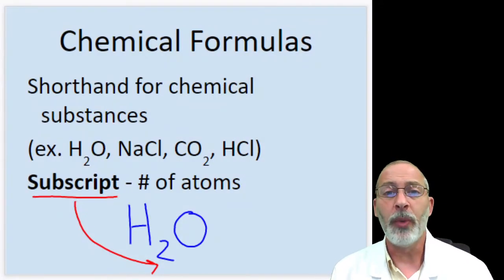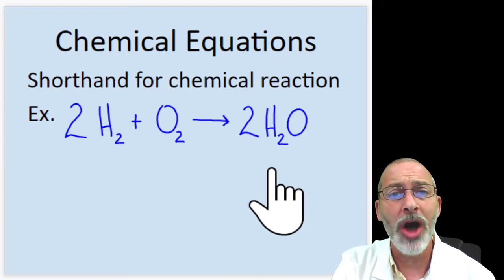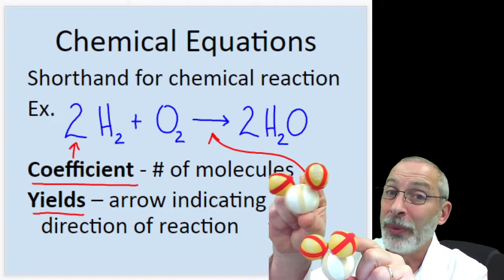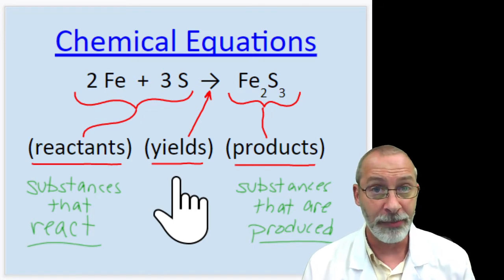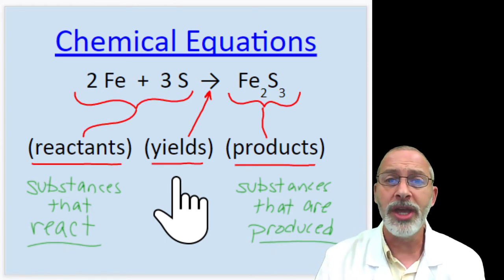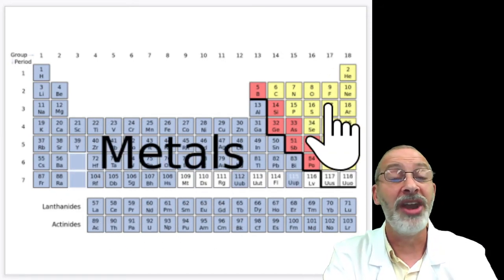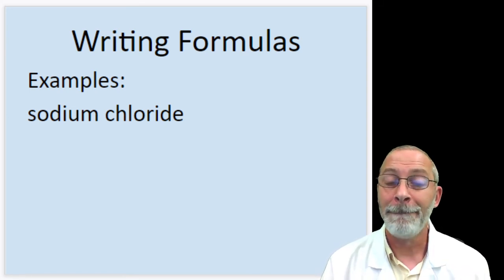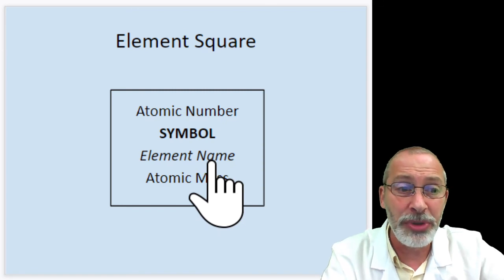11 8 Formulas and Equations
Chemical Formulas and Equations